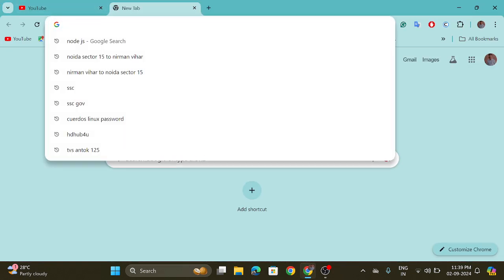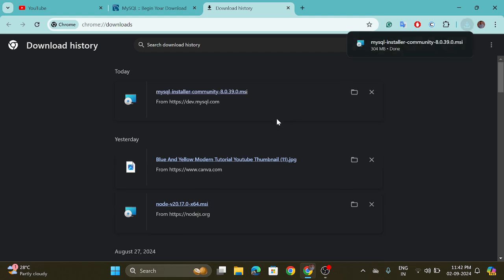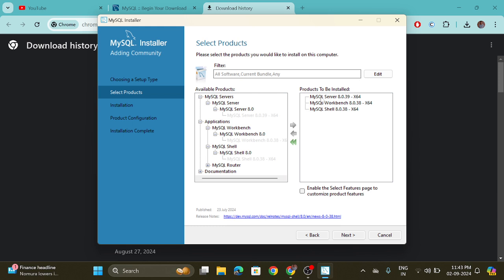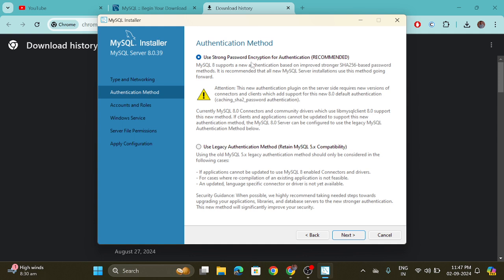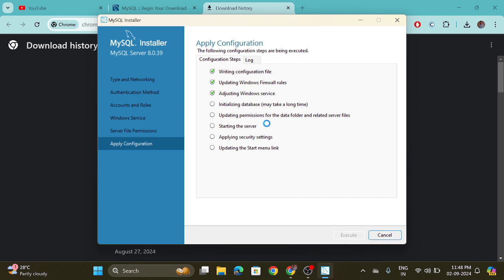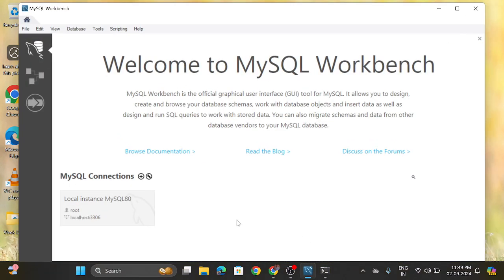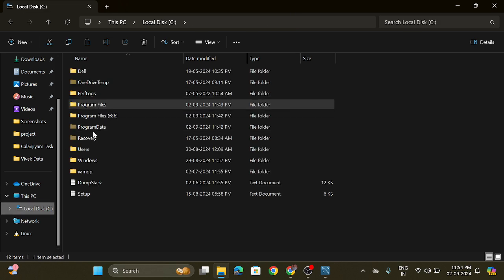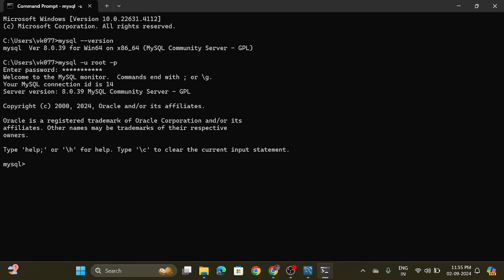How to Install My SQL 8.0.39 Server & Workbench on Windows 11? | Latest Version | [2024 Updated]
Learn how to install MySQL 8.0.39 Server and Workbench on Windows 11 in this easy step-by-step tutorial! We'll guide you through downloading the installer, setting up the MySQL Server, creating a root password, and configuring MySQL Workbench for database management. Also, we will verify the installation of MySQL using the command prompt and will perform the basic operations like creating and showing the databases. Whether you're new to MySQL or looking for a quick installation refresher, this video will have you up and running in no time. If you encounter any issues, leave a comment for a quick response.